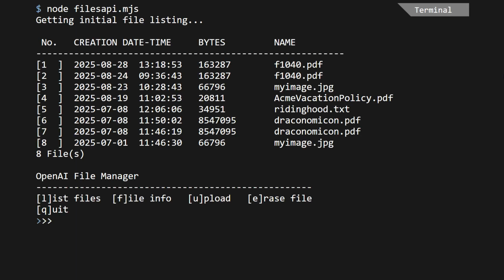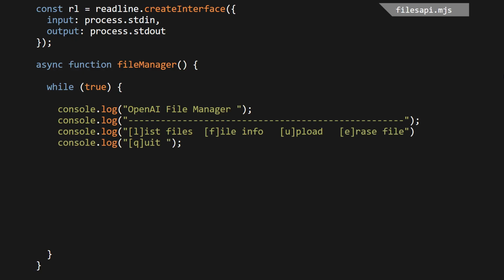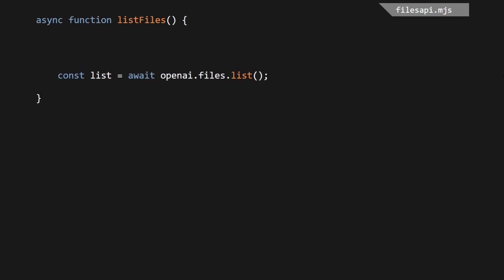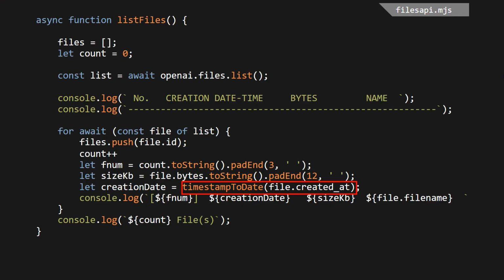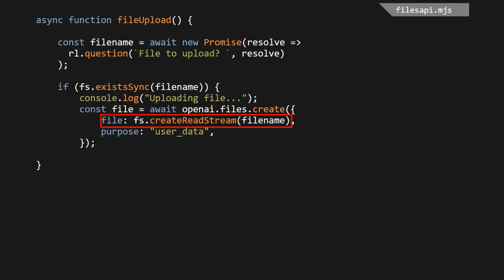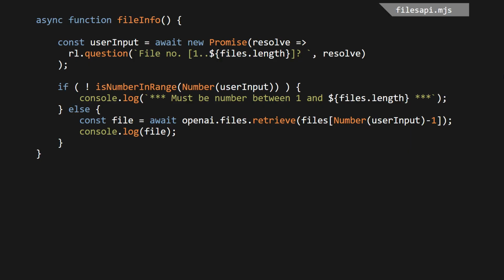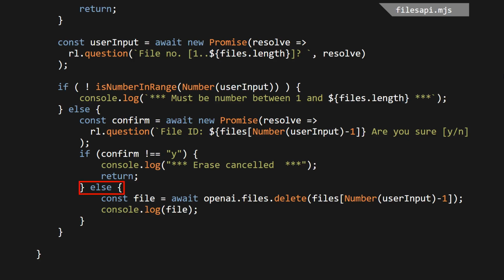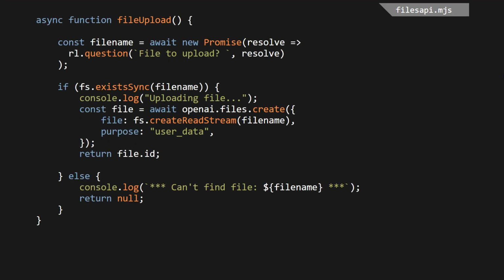Learn Generative AI Programming - Project: Manage uploaded files (JavaScript version)